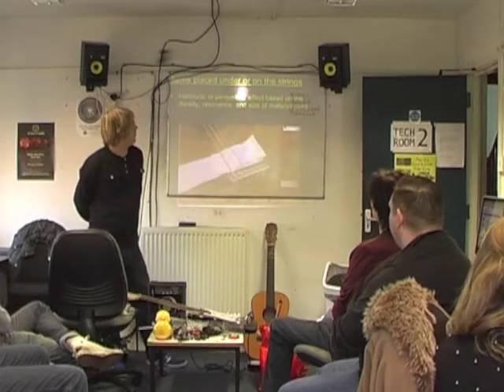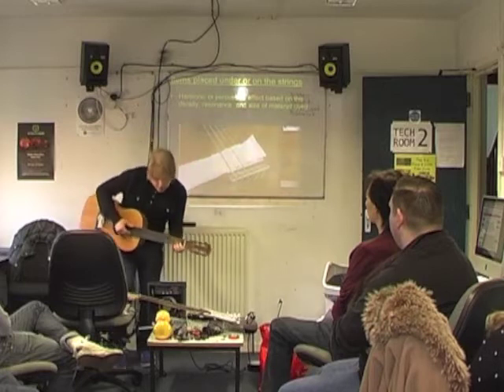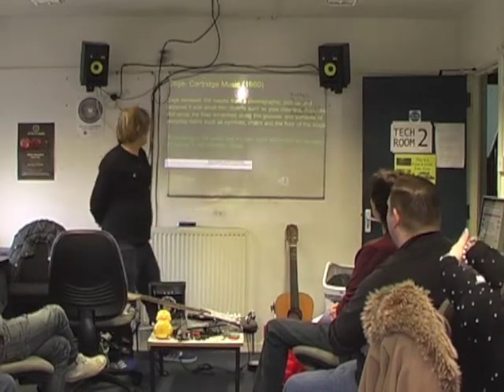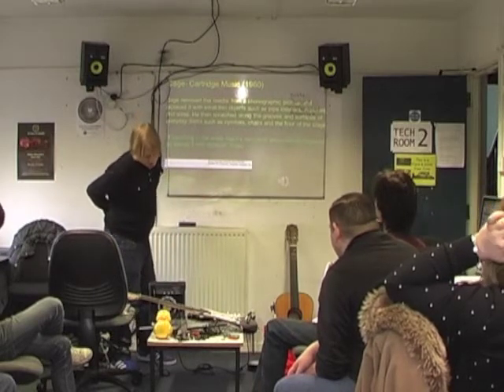Tristan Burfield John Cage Workshop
This was my first attempt at teaching at Access to Music (2012). This was more of a simulation or taster session rather than a proper lesson. Luckily my tutor encouraged me to follow my interests rather than be bound by generic learning outcomes. The lecture focused on some of John Cage's key pieces such as Sonatas and Interludes for Prepared Piano and Cartridge Music. In this video I demonstrate how to prepare a guitar using every day objects and showcase some rudimentary sonic textures using Contact Mics. I would later release some recordings inspired by this lecture on a 4"33 net label compilation called Sound Objects. My contribution (Track 10) was created through applying fishing sinkers to my electric guitar. This Yuri Landman inspired technique allowed me to create unorthodox overtones which had a distinctive Gamelan quality The lecture concluded with a rendition of Christian Wolff's Stones. My idea was for learners to interpret a Fluxus score and focus on communication and expression rather than empty virtuosity. The stones were sourced from my back garden and the whole class participated in some DIY primal music which prioritized sound over classical musicality. The stones were later utilized for the Female Pioneers of Electronic Music series. In this workshop learners were encouraged to use these limited sound sources to interpret a Pauline Oliveros Deep Listening Score.